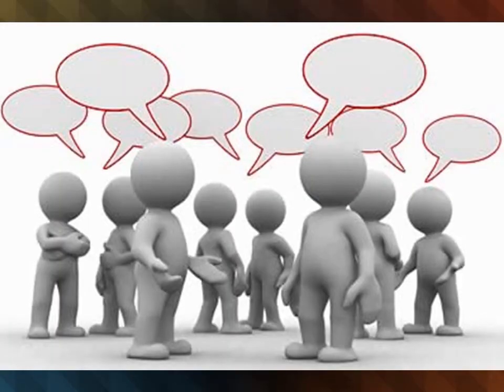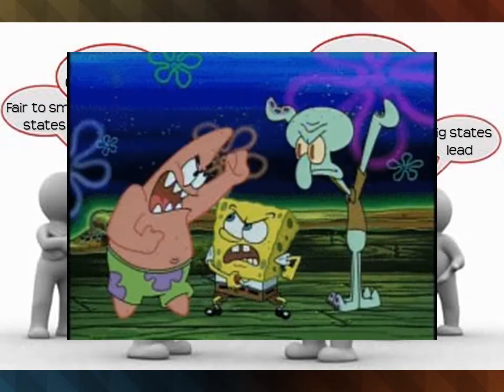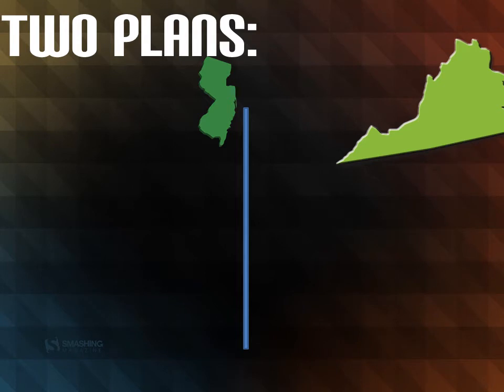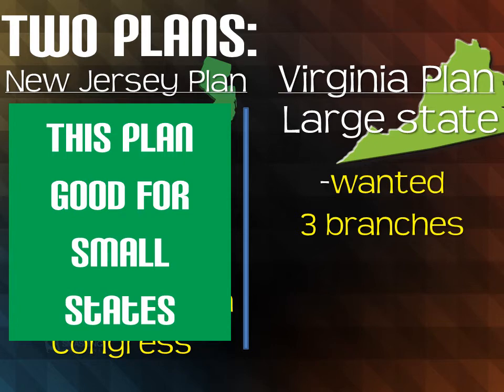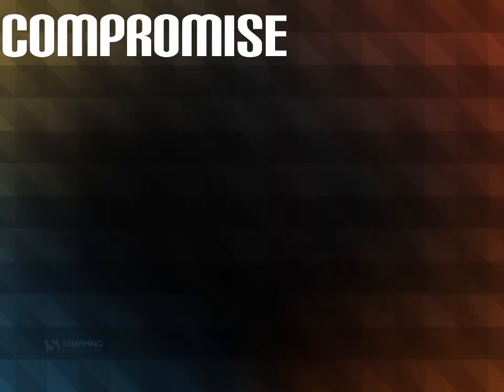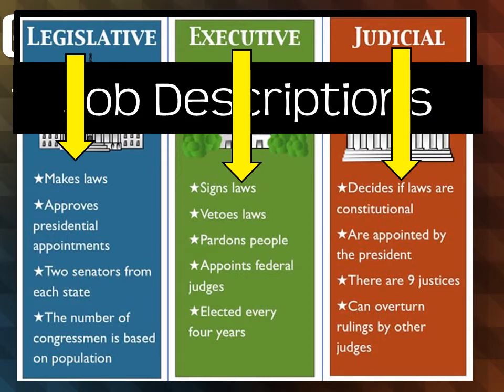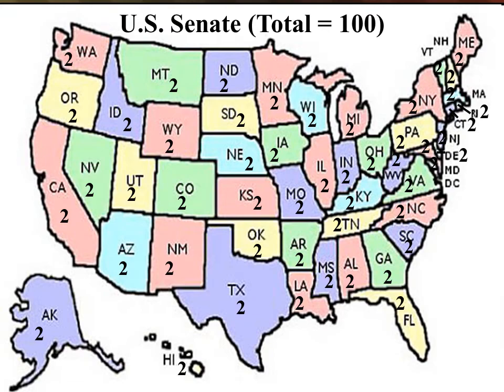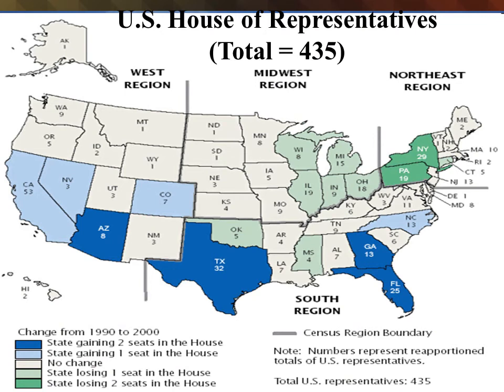Constitution-#1-Great Compromise